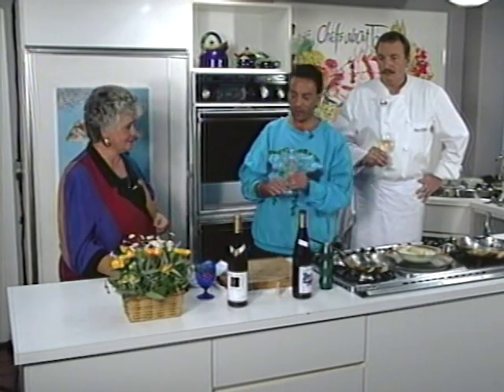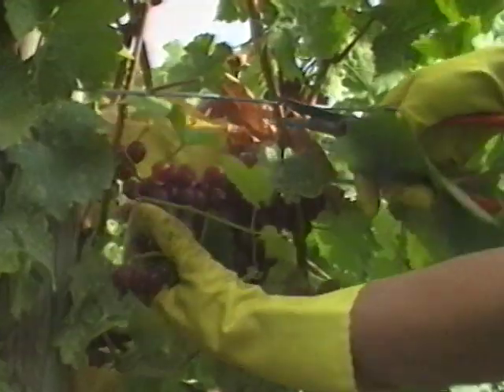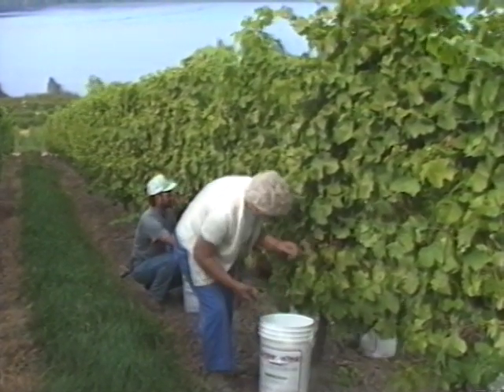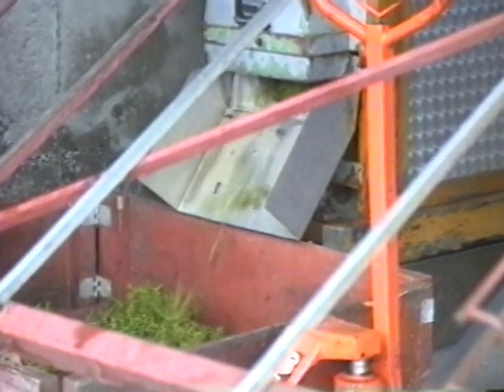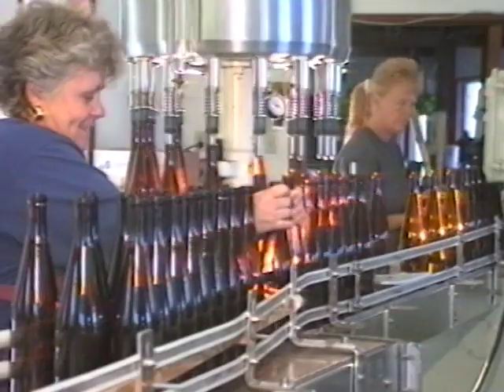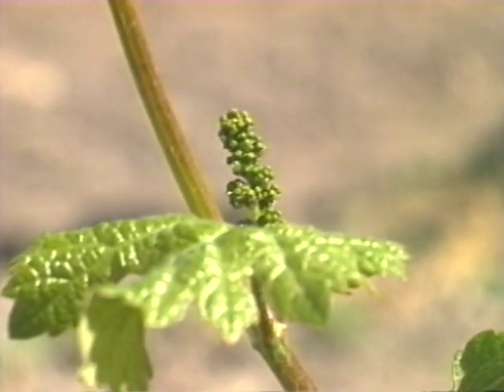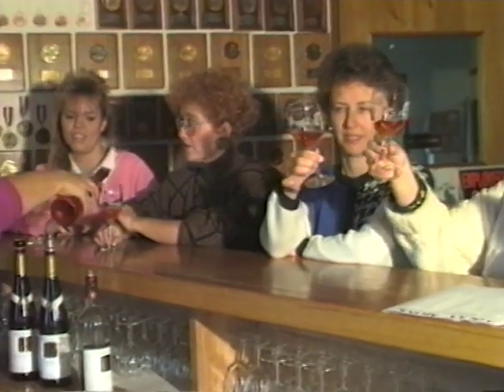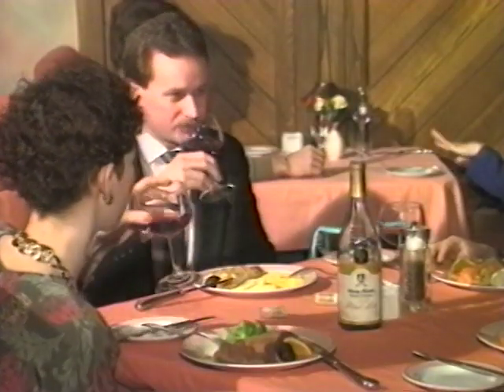Chefs About Town, guest Trudy Heiss Gray Monk Winery segment c1991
Guest co-owner Trudy Heiss from Gray Monk Winery presents a special label bottle of wine to host Gary Faessler and introduces a short film, "A year in the life of Gray Monk Winery." c1991